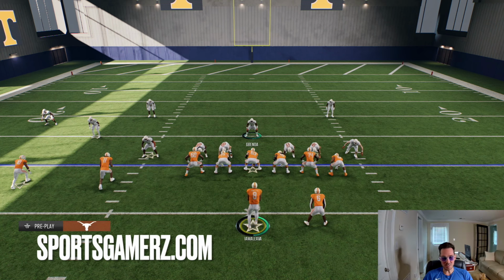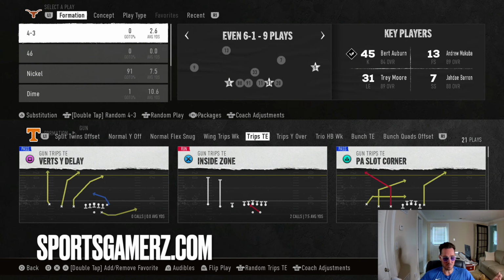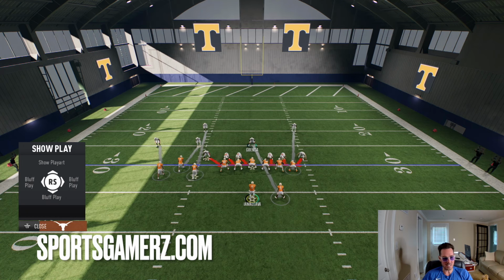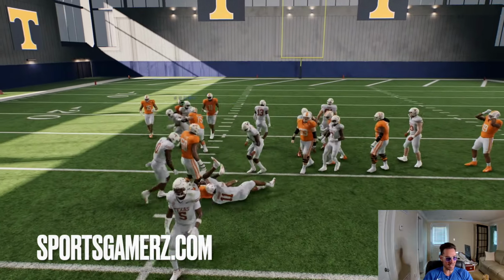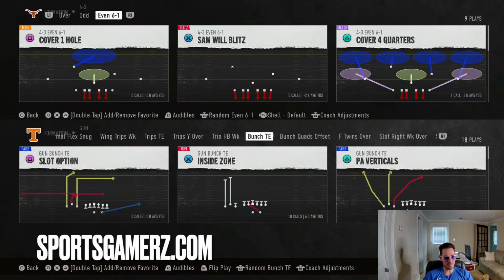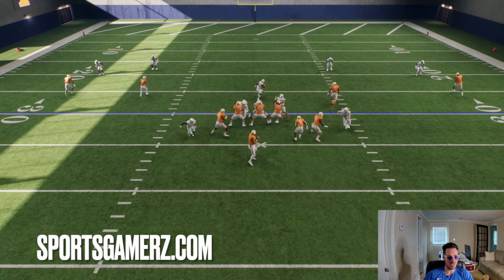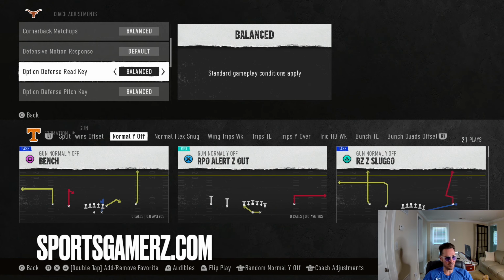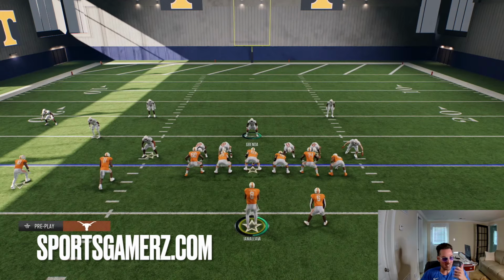5 Tips For DOMINANT RUN DEFENSE In College Football 25!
Become a Sportsgamerz VIP Member And Win More Games TODAY:
College Football 25 VIP Membership:

If you want to learn how to play and how to win more games in Madden 25 or College Football 25, this is the place for you! Receive daily vids featruing Gameplay, Ultimate Team, News, Tips and Tricks, Nanos, Money Plays, Glitches & more. Use our Offense and Defensive schemes to win more games NOW!